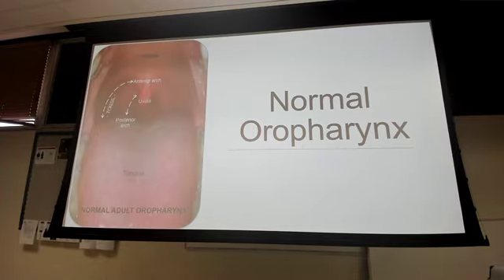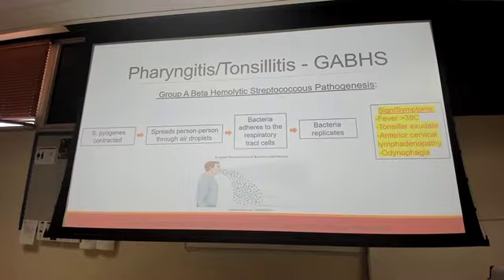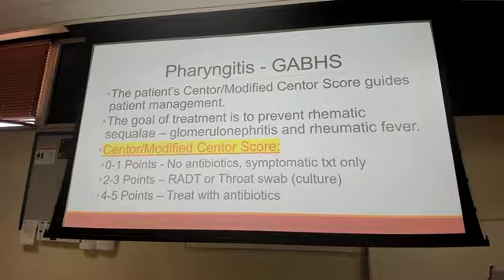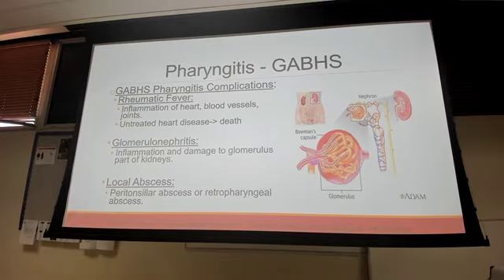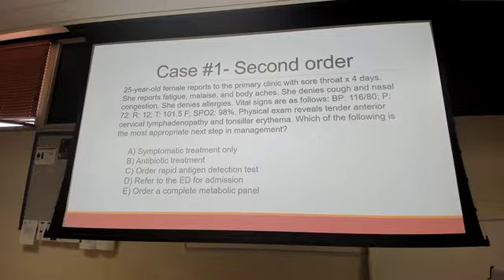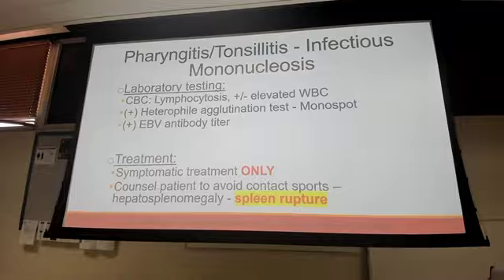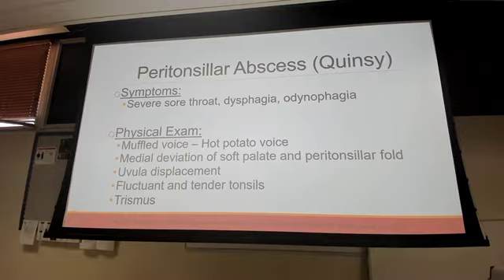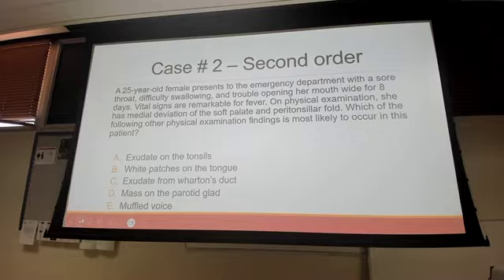HEENT 2 (7 OCT) Otolaryngology